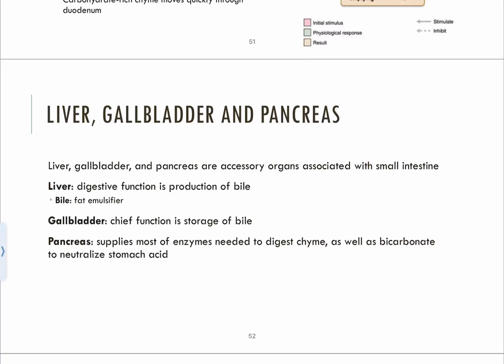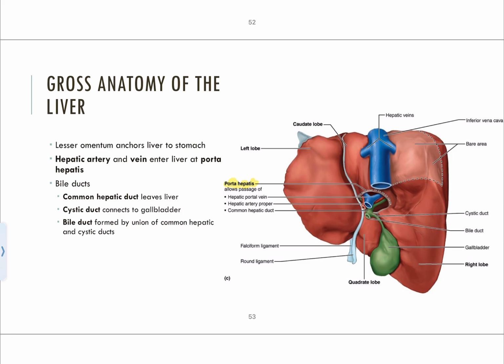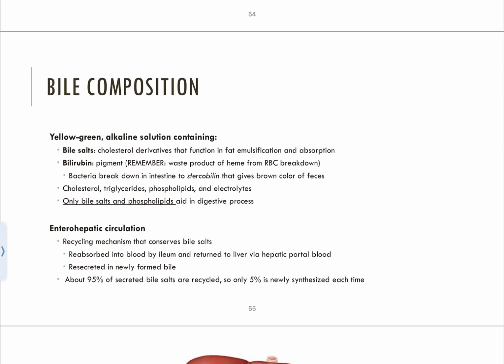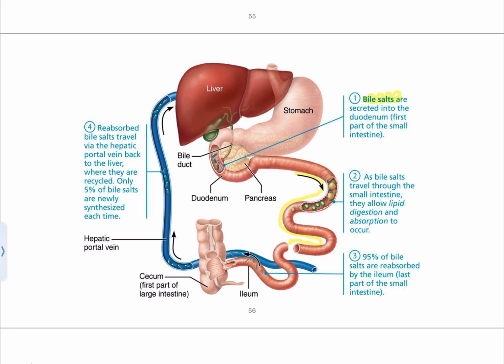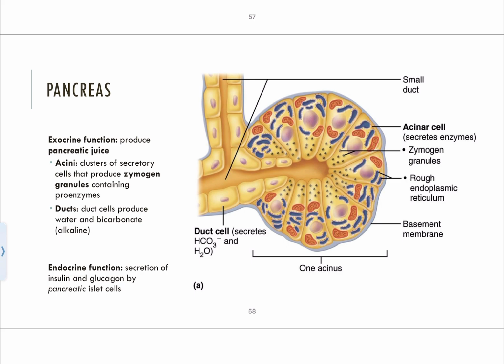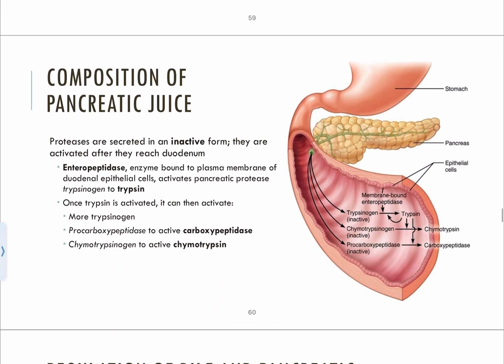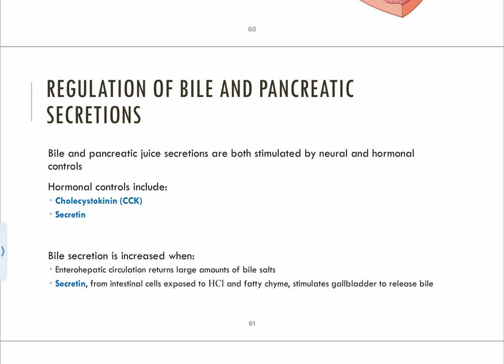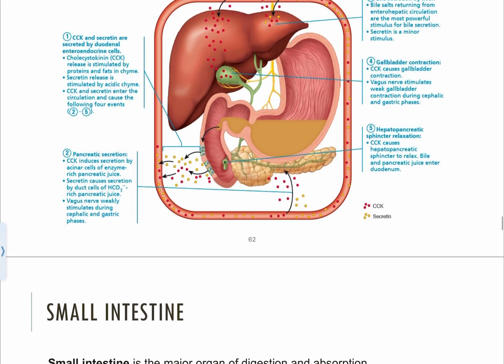23.7 - Liver & Pancreas